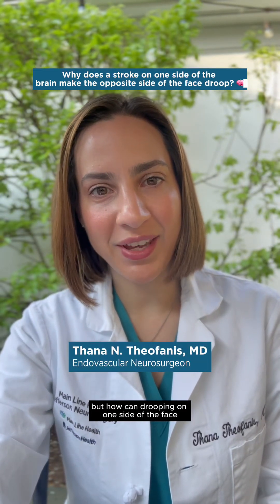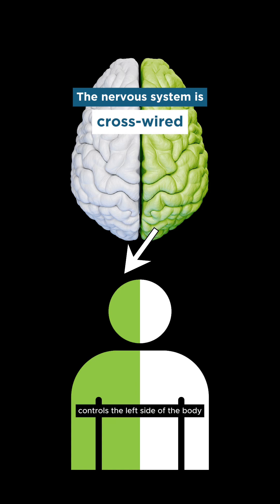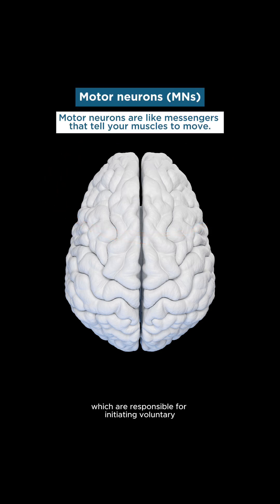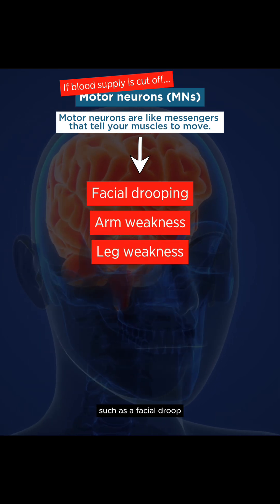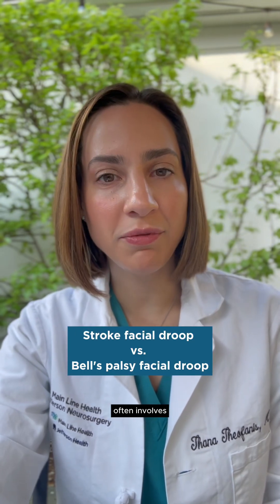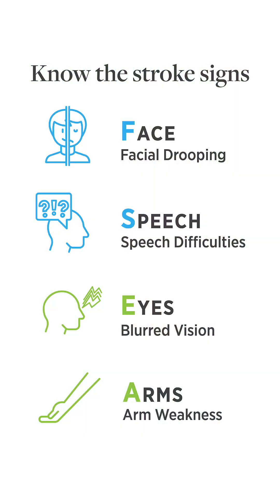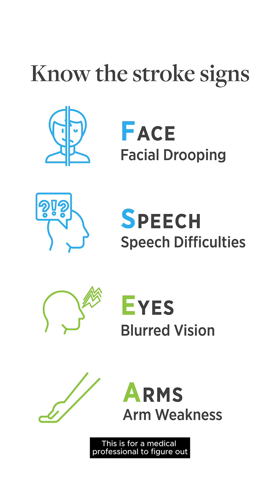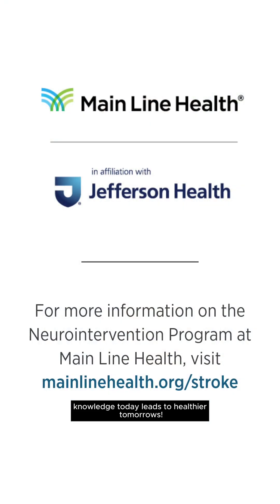Active stroke warning signs: Facial droop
Did you know that if one side of the face is drooping during a stroke, the stroke occurred in the opposite side of the brain? 🧠

Dr. Thana N. Theofanis, endovascular neurosurgeon at Main Line Health-Jefferson Neurosurgery and Clinical Assistant Professor of Neurological Surgery — Vickie and Jack Farber Institute for Neuroscience Jefferson Health, explains why.

During NationalStrokeAwarenessMonth, it's important to know the signs of a stroke to act quickly and potentially save a life.